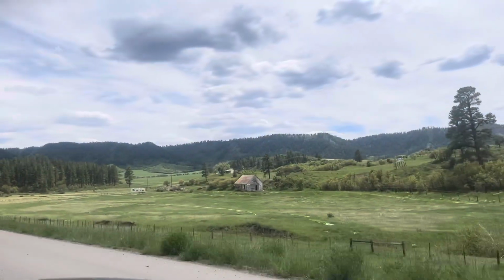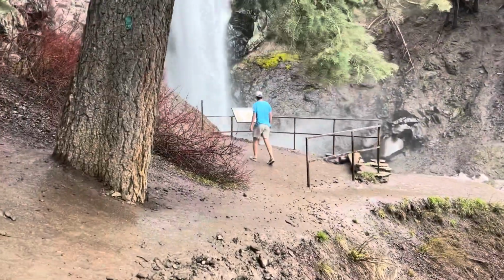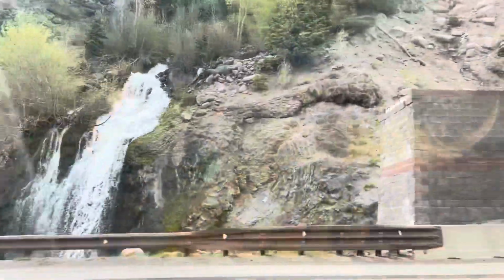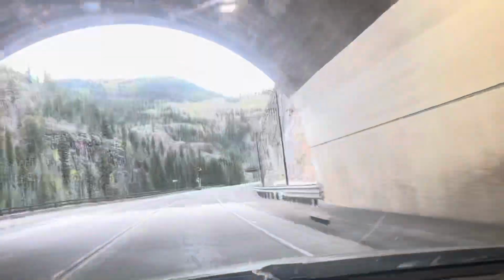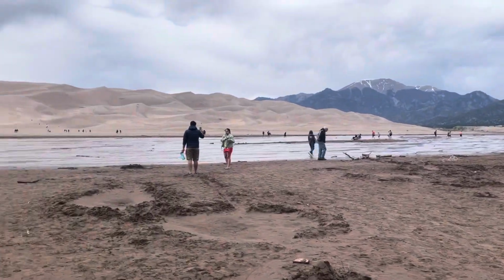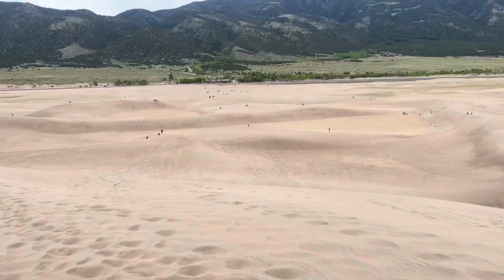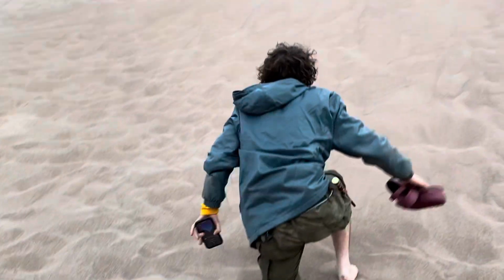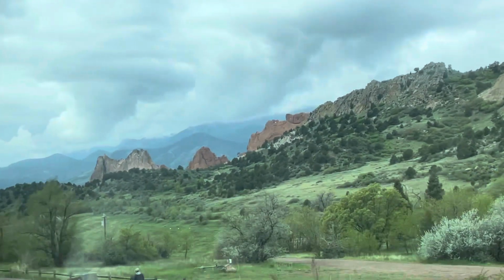Great Sand Dunes National Park